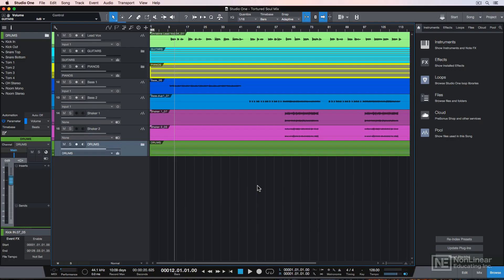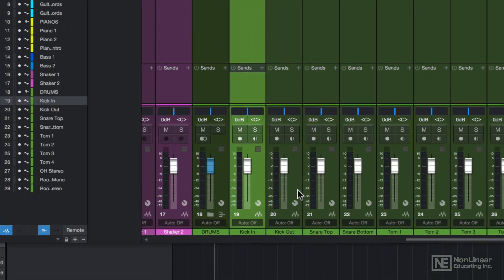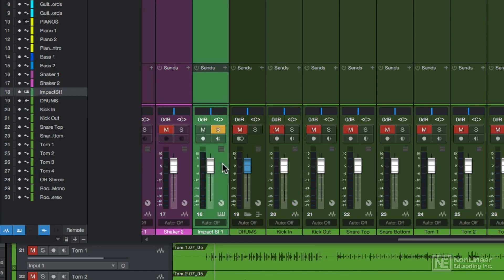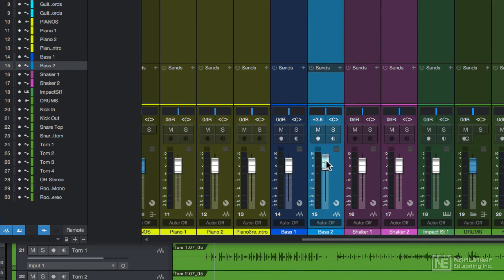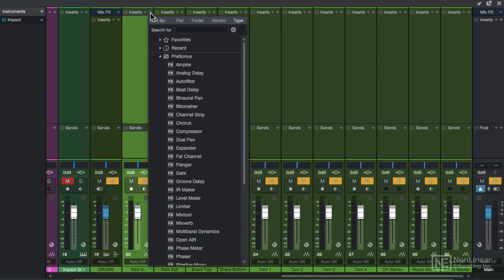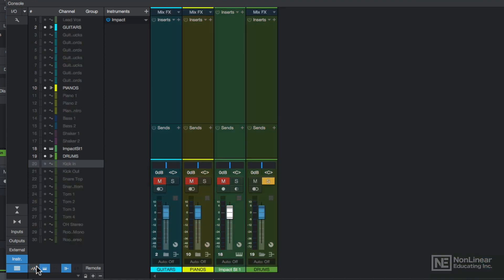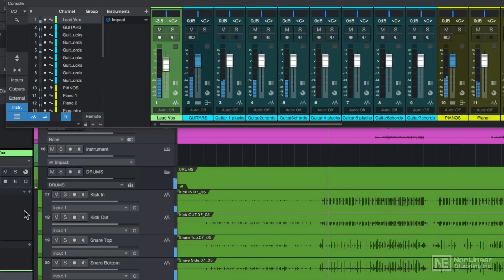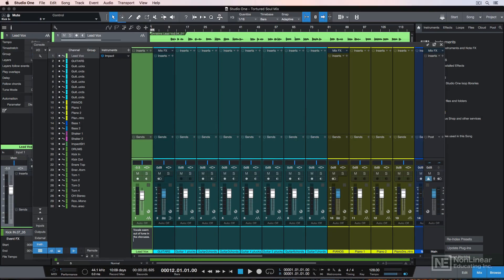Studio One 4 104: Mixing and Automation - 2. Mixer Overview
Studio One 4 104: Mixing and Automation by Joshua Carney
Video 2 of 25 for Studio One 4 104: Mixing and Automation

Now that your audio and MIDI tracks are all recorded, youre ready to start mixing... and producer and trainer Joshua Carney will show you how its done! In this comprehensive 25-tutorial course, you get the chance to see and hear Joshua as he mixes a full song right before your eyes using Studio Ones stock plugins exclusively.

Joshua starts the course with an overview of Studio Ones mixer where he explains how to do a rough mix of your project. Next, you learn tips to handle bigger projects using grouping, busses and VCA channels. You discover how to polish up your productions using the built-in plugins such as the Pro EQ, Compressor, Open AIR (a very cool reverb plugin!), and Groove Delay. Once you understand the basics compression, EQ and other effects, Joshua explores the extremely useful Studio Ones Fat channel XT and demonstrates it on bass, drums, guitars, keys and vocals. Continuing with the course, you learn how to tune vocals with the included Melodyne Essential, how to automate your project, and how to fine-tune your mix before the final export!

So join Joshua Carney in this Mixing and Automation course and learn how to get your mixing skills to that next level... using PreSonus Studio One 4!